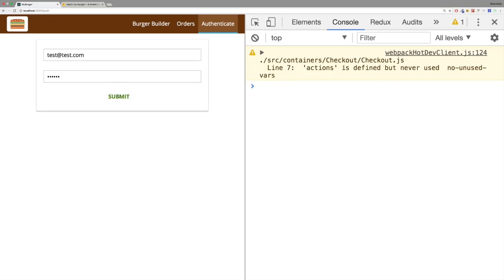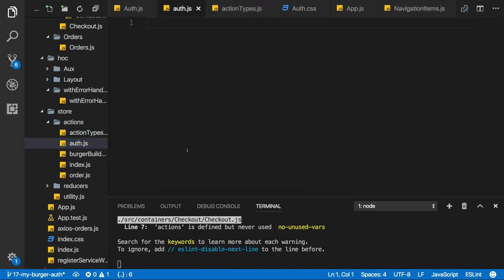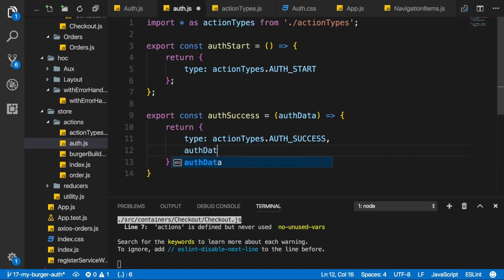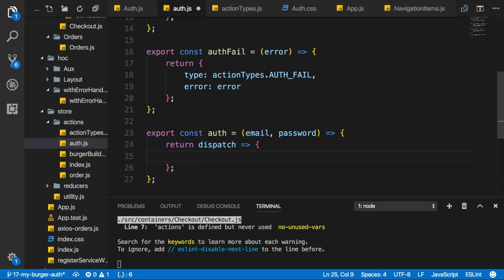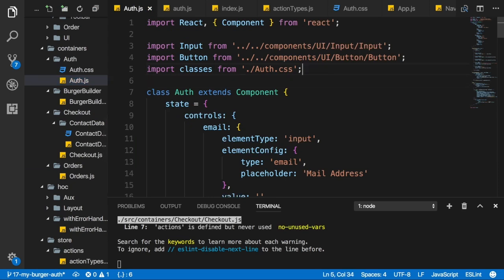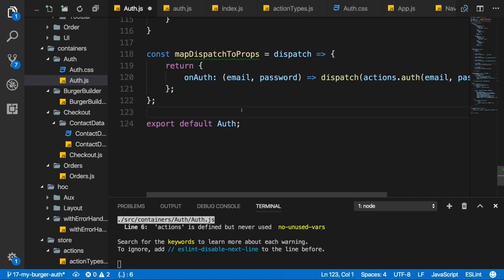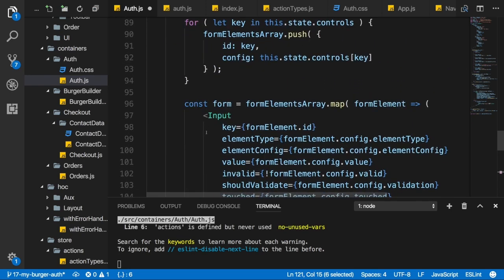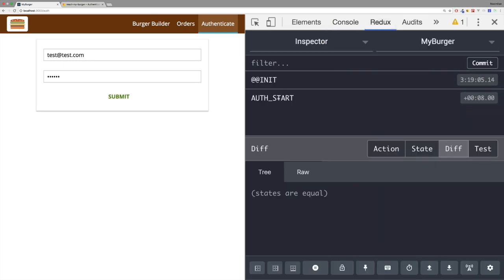authentication burger 05 adding actions